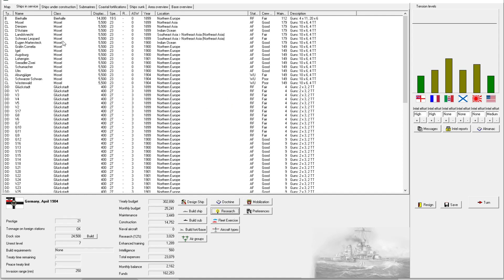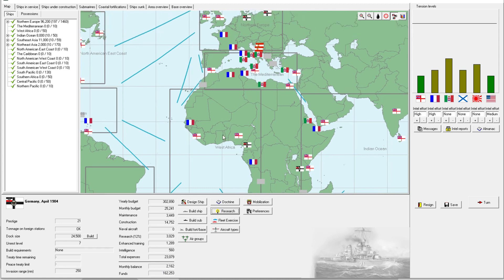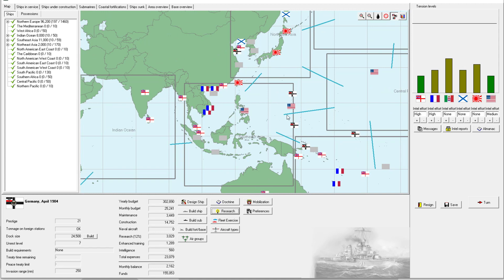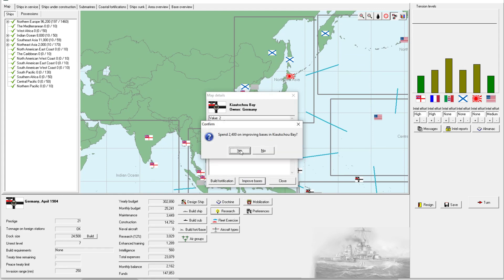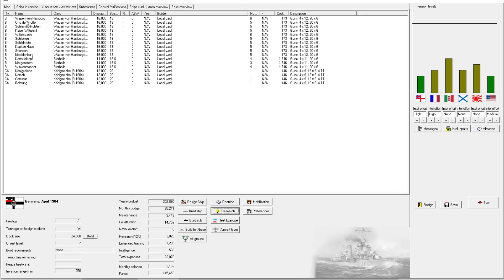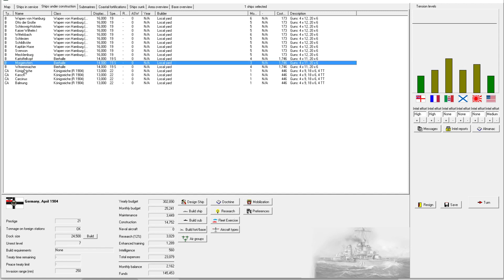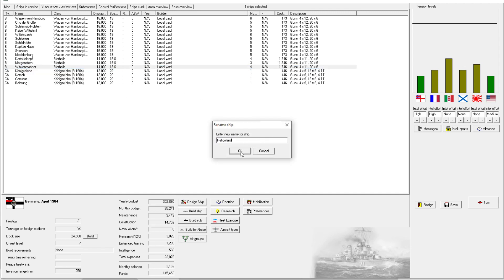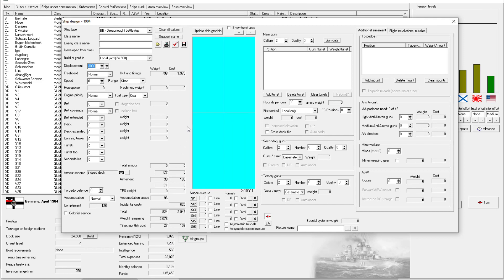Rule the Waves 2 | Germany (1900) - 03 - To War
► Summary: With tensions rising around the world, the German navy prepares to go to war with an unlikely foe.